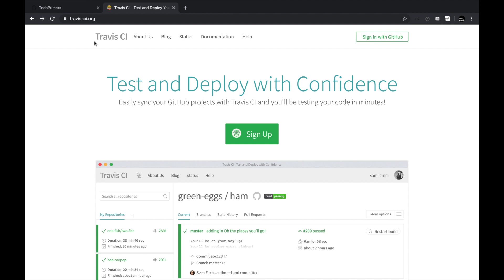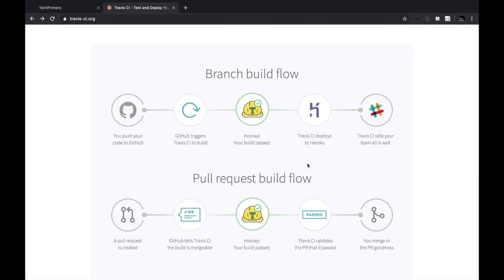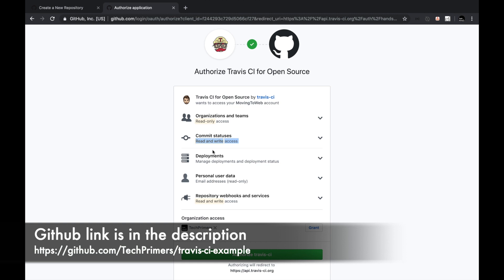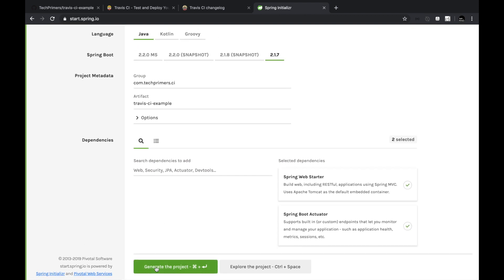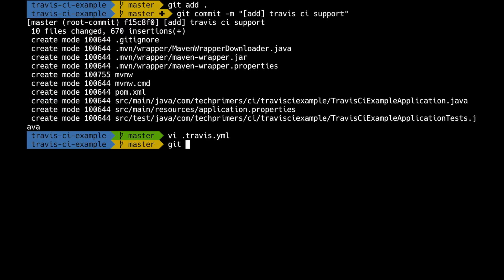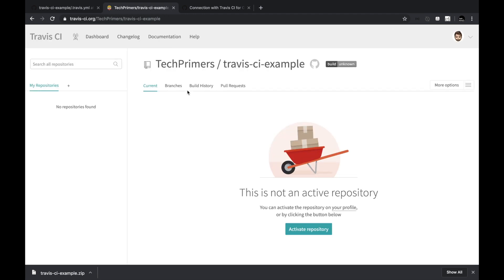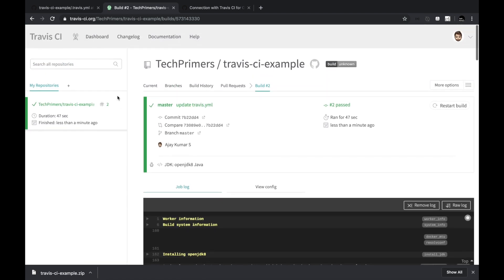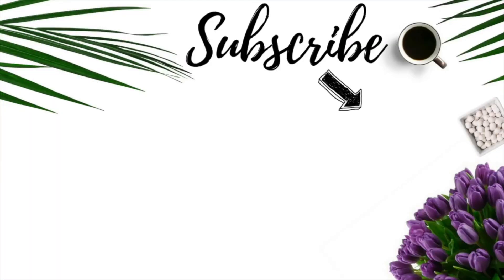Travis CI | Open Source CICD Integration with Github | Tech Primers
This video covers how you can leverage TravisCI for creating a continuous integration and continuous delivery pipeline using Github projects.